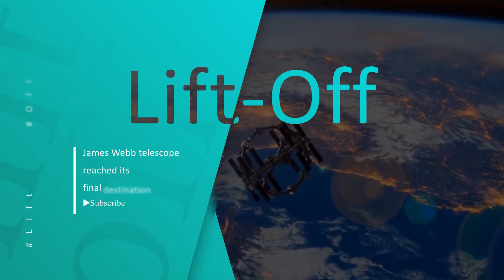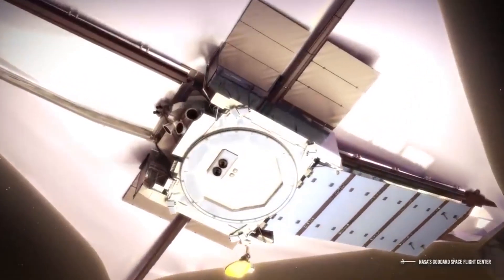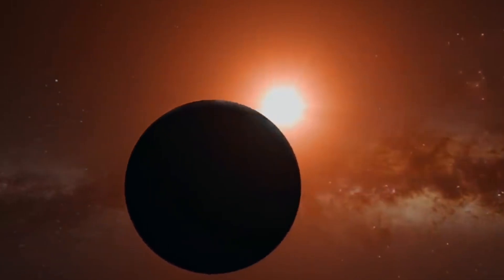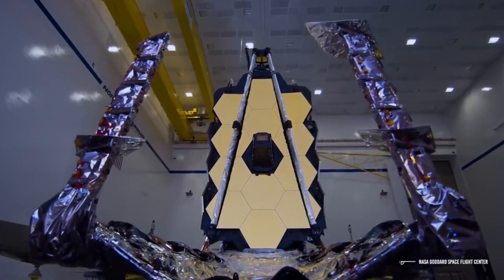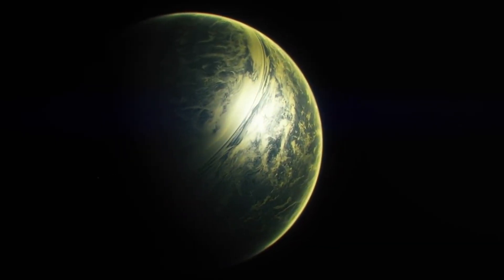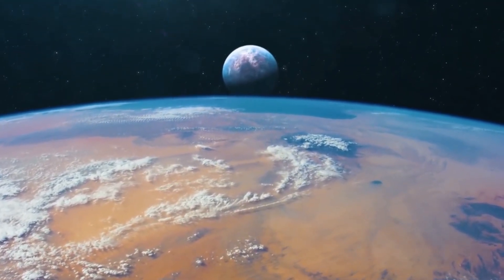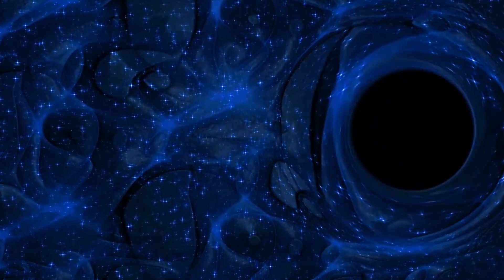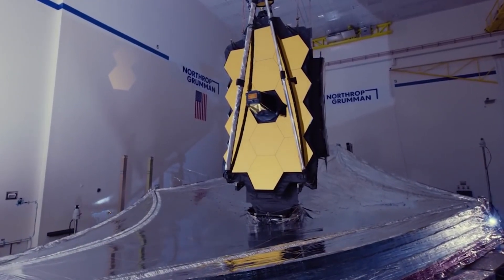James Webb Reached its Final Destination and took a picture of 13.7 Billion years!